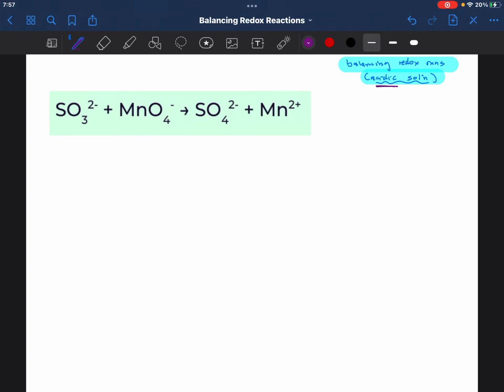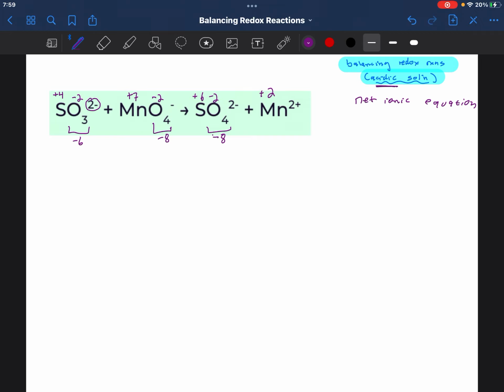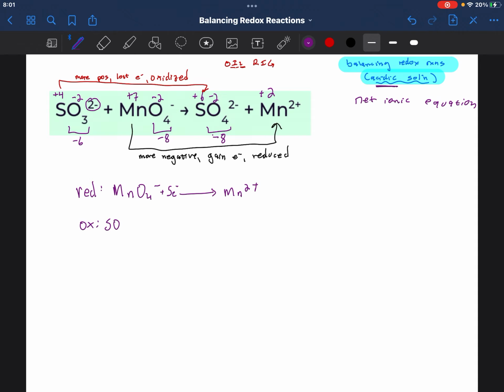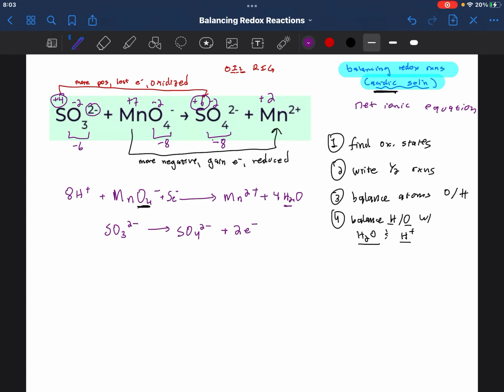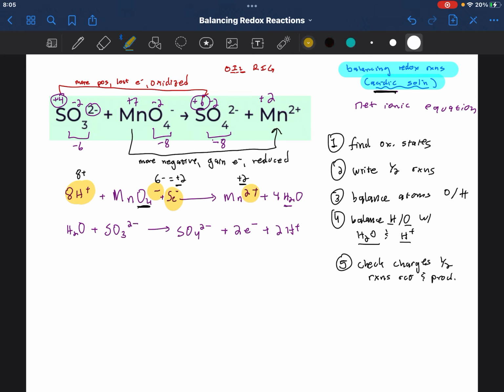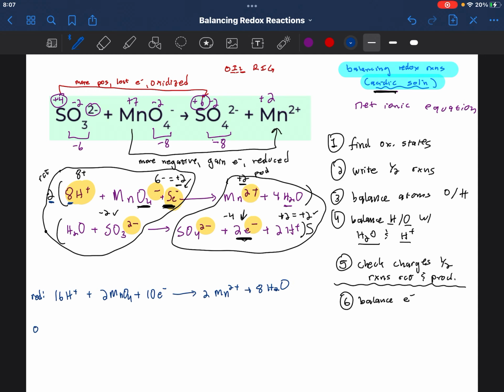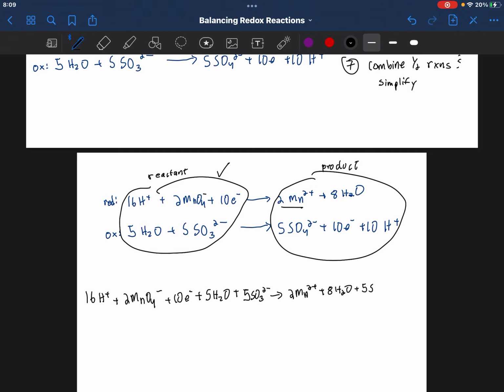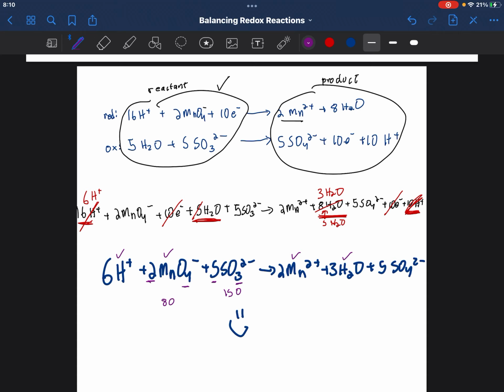Balancing redox reactions in acidic solution